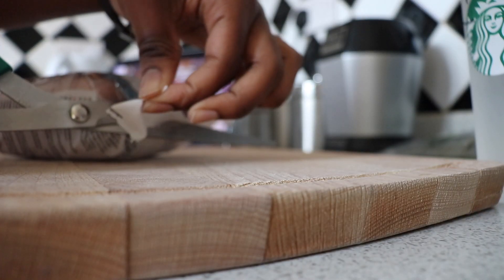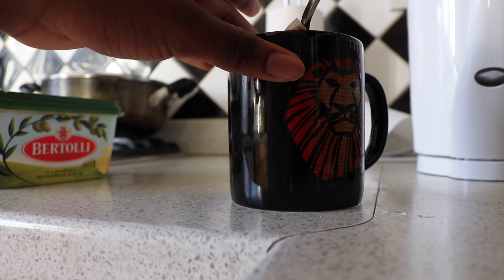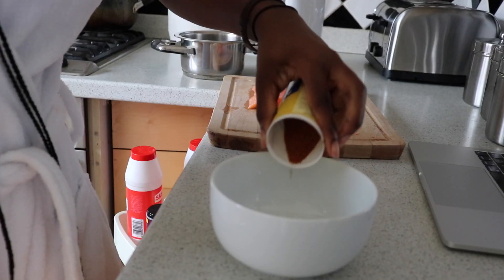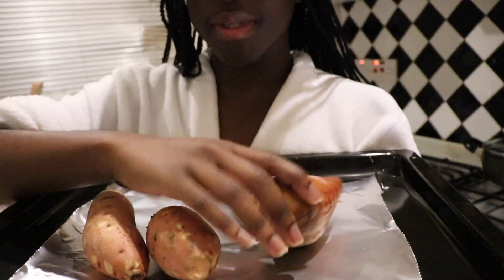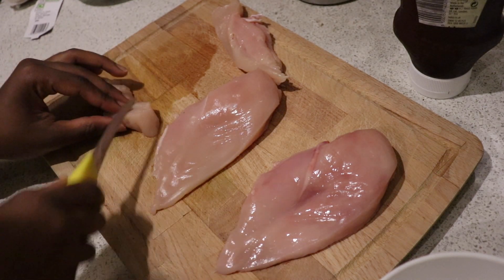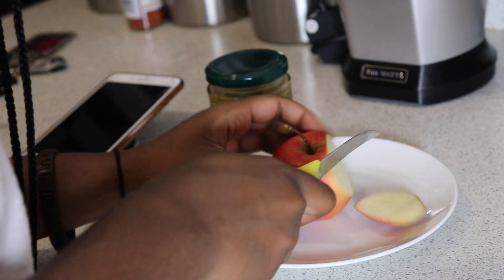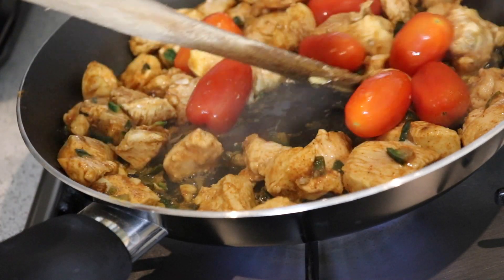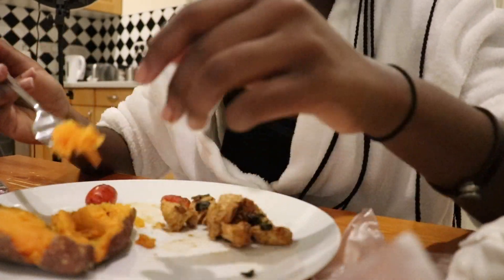what i eat in a day. | Rhianan Arthur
in this video i show you everything that i eat in a day.

rhia x